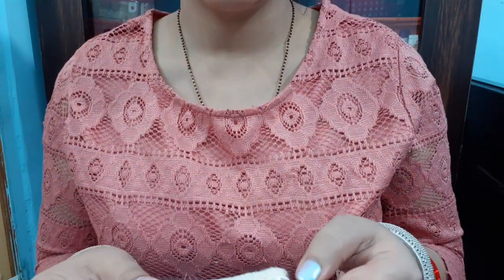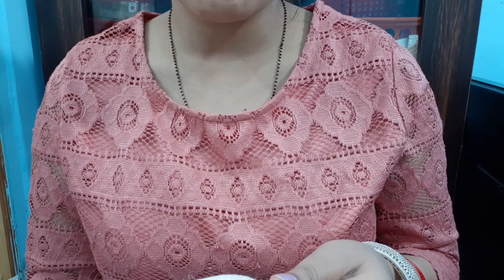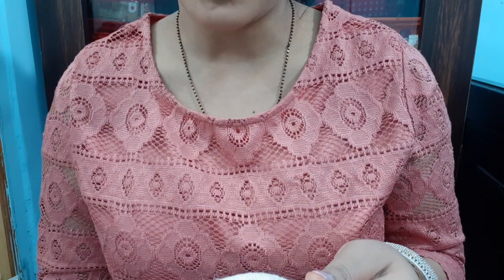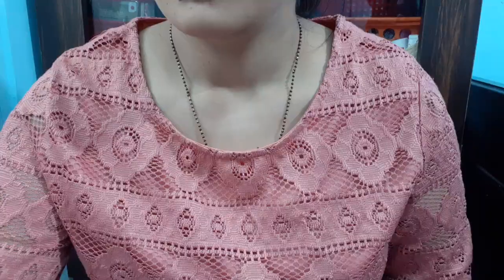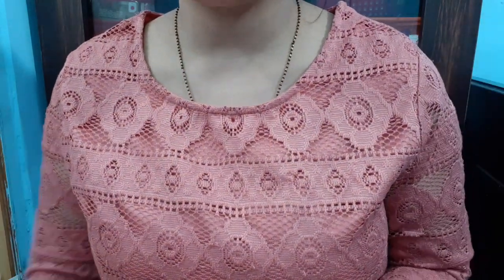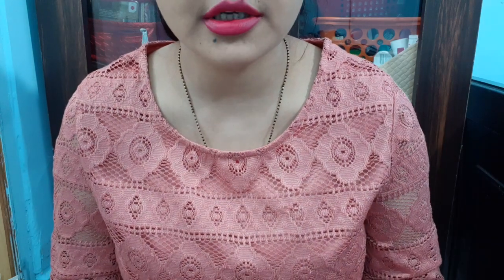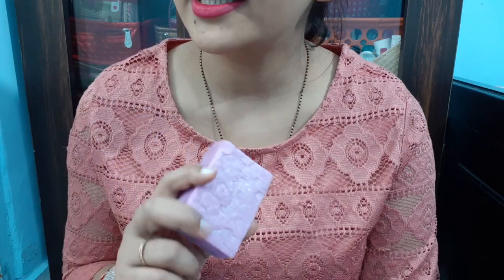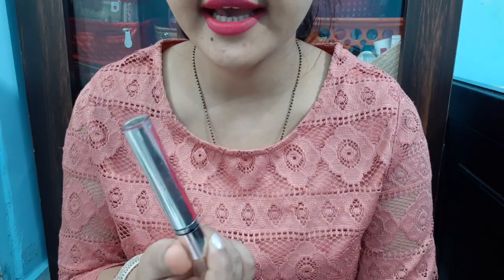Nykaa soap story lavender and chamomile hand crafted bathing bar review, cold pressed natural soap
Facebook Instagram Twitter u can visit india's best wedding production company website also u can book ur cinematic prewedding and wedding videography and photography here - Best wedding production company